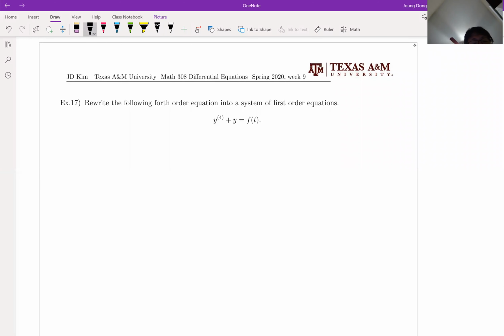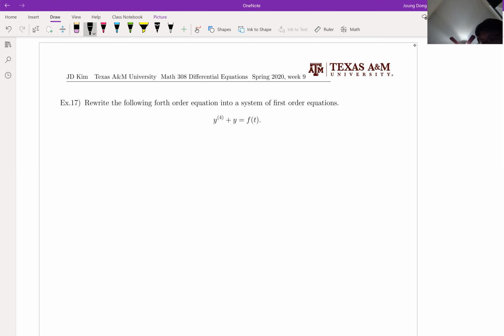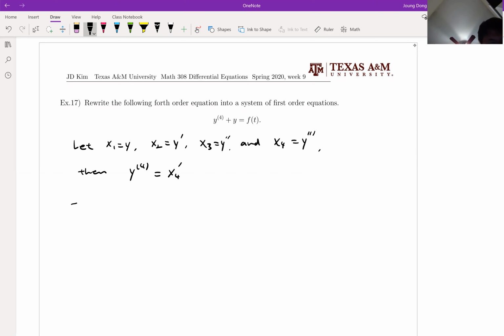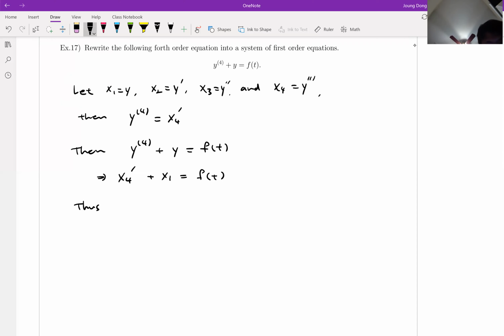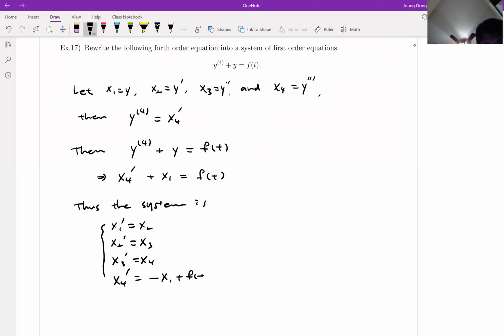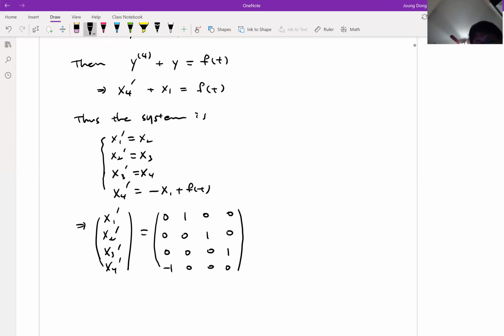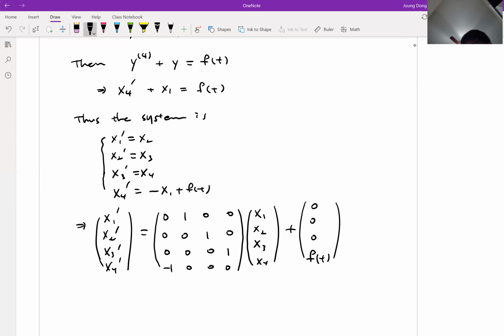M308 Differential Equations, Section 7.1 (2/4) Ex17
Texas A&M University, Math308, Differential Equations, Online Lecture, Section 7.1 System of First-Order Linear Equations